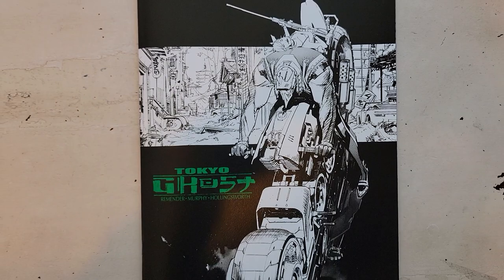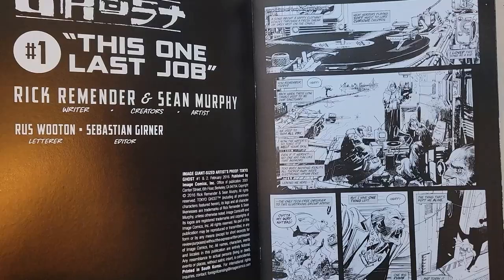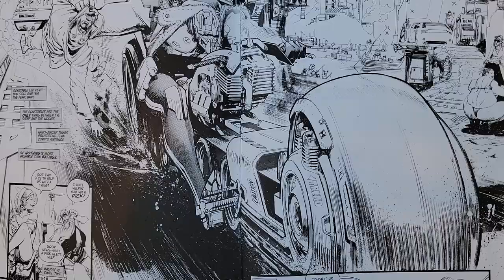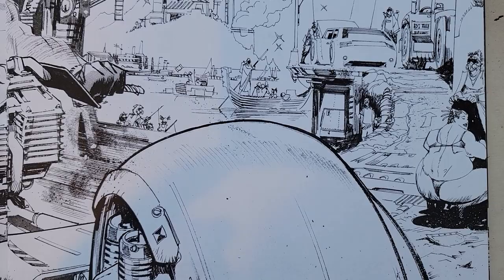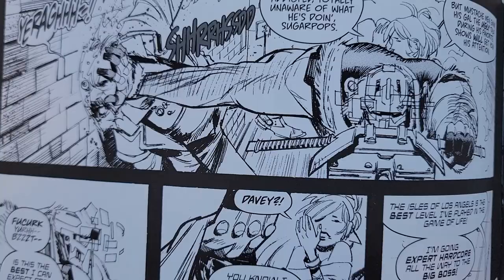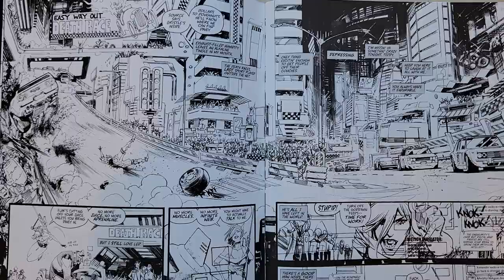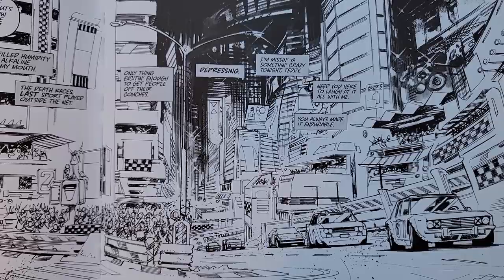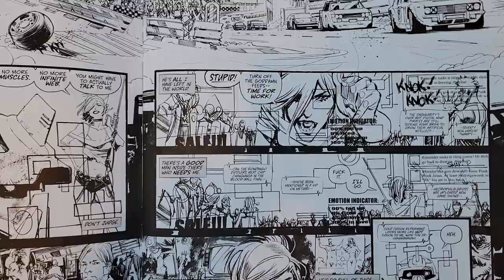Sean Gordon Murphy | Tokyo Ghost #1 Artist Edition | Monday Motivation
Monday Motivation time! I've got some Sean Gordon Murphy black & white art to look at from Tokyo Ghost! The Aritst Proof Edition! This thing is sweet! Let's check out Issue 1 this week!

More from Eric!

Check me out on Whatnot Monday’s 2pm pst - 5pm est

COMICS:

BATTLEMODE OMEGA Sign-up is LIVE! Gauging interest for this new kids comic idea I have! Sign-up for more!

SHADOW SENTRY: ORIGINS #1 is now in-demand on Indiegogo!

If you missed SHADOW SENTRY Books 1& 2 you can catch up on Fund My Comic!

If you missed the special Kickstarter Cover that is also now on Fund My Comic as well…

Check out a FREE preview of SHADOW SENTRY #1 on GUMROAD! Also, Get a sneak peek of Clayton’s breakdowns and layouts for the Hopscotch origin story in Shadow Sentry: Origins #1!

COMMISSIONS & MERCH –

For a direct link to my store and get some super sweet swag…

Always End-eavor to Excellence!